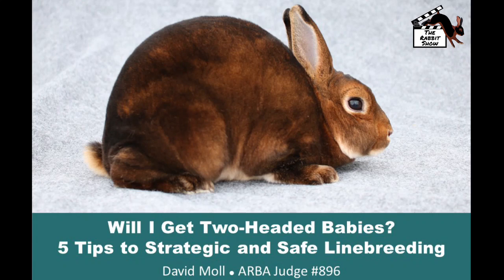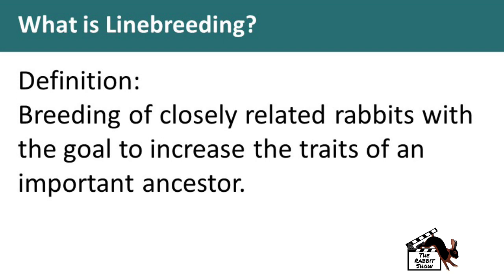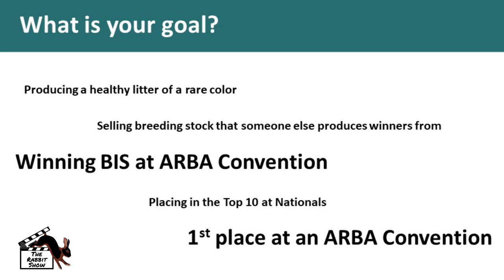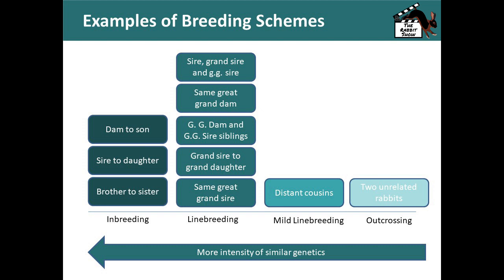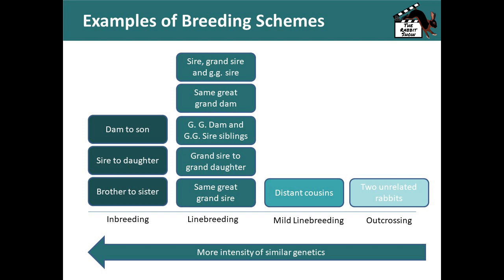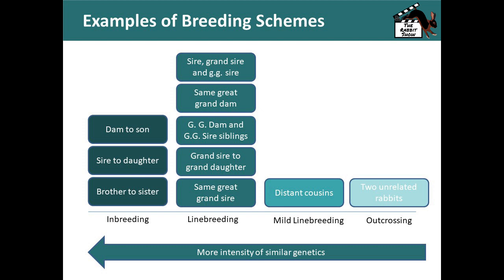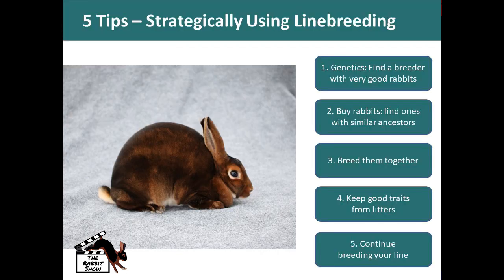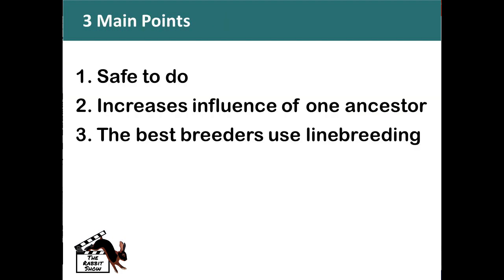Rabbit Breeding Strategies - 5 Strategic Tips to Safe and Effective Line Breeding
Learn from David Moll, host of The Rabbit Show as he teaches about the 4 main breeding schemes, inbreeding, linebreeding, outcrossing and crossbreeding.  Each of them is an effective tool while breeding rabbits and each comes with its own pro’s and con’s.